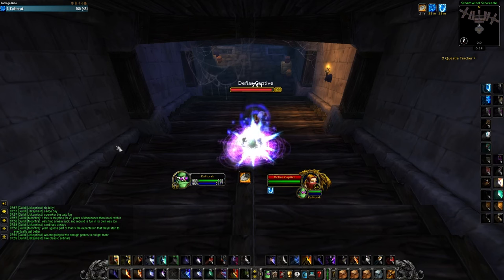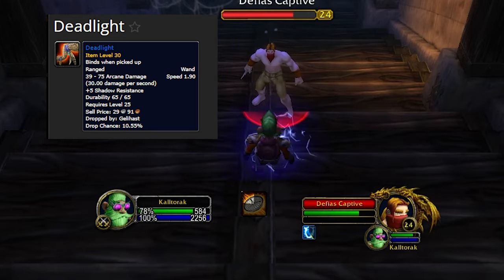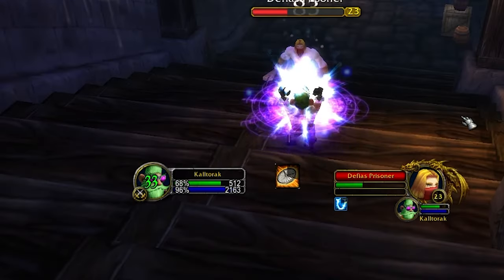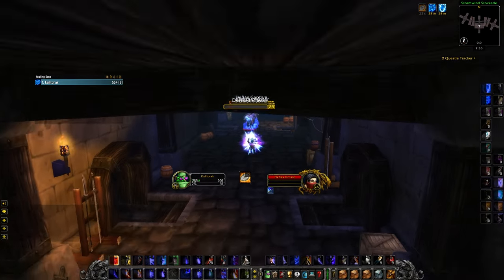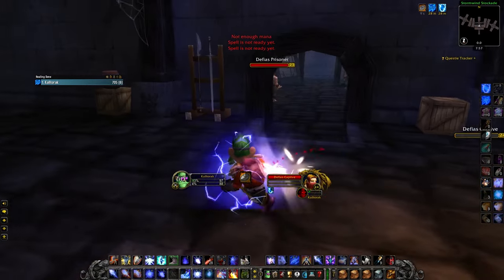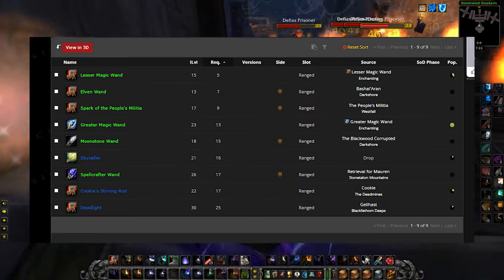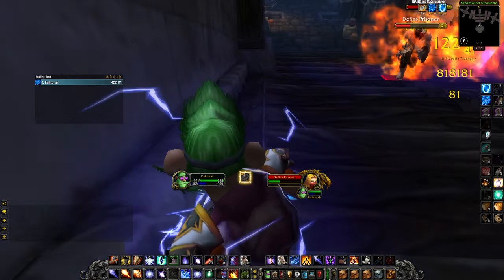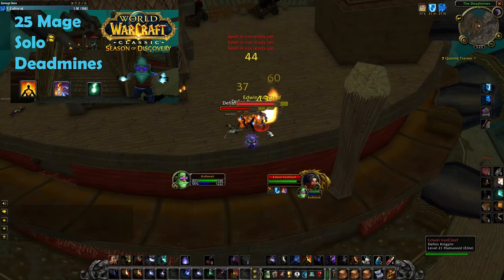Arcane Wands Heal Now!!! | WoW Season of Discovery | Amazing Change!! | KallTorak Chaos Bolt NA